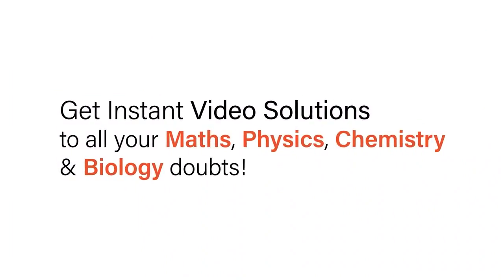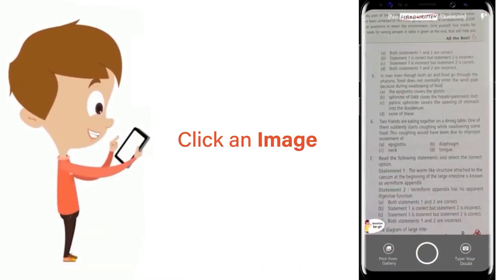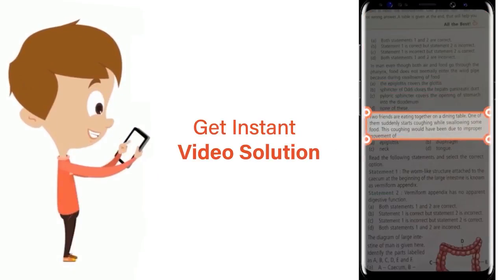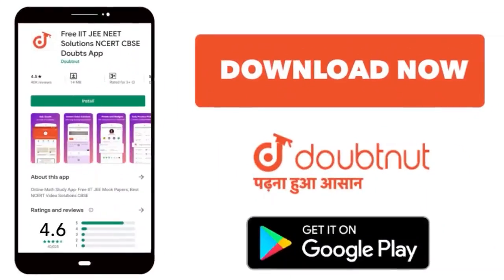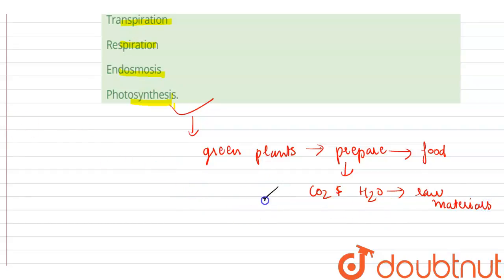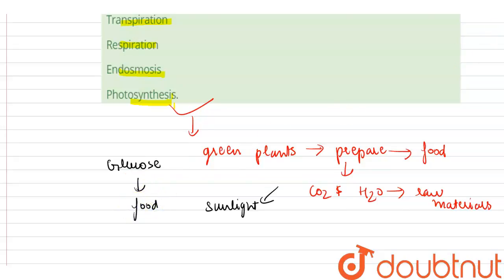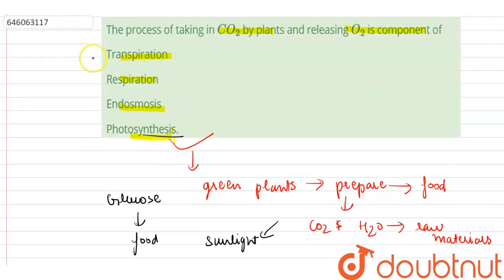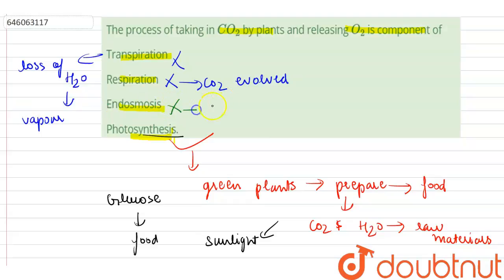The process of taking in CO_(2) by plants and releasing O_(2) is component of | 12 | PHOTOSYNTHE...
The process of taking in CO_(2) by plants and releasing O_(2) is component of
Class: 12
Subject: BIOLOGY
Chapter: PHOTOSYNTHESIS
Board:NEET

👉 Have Any Query? Ask Us.